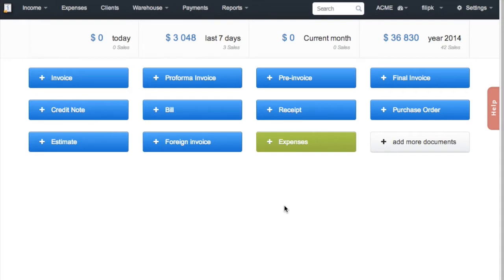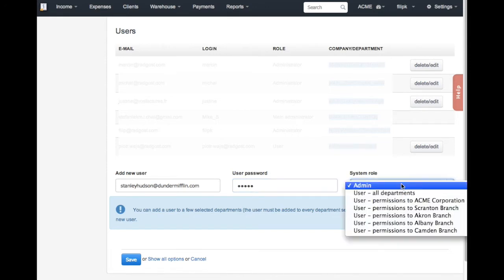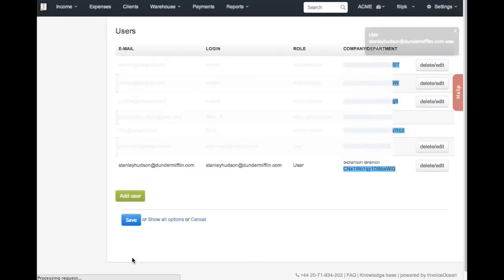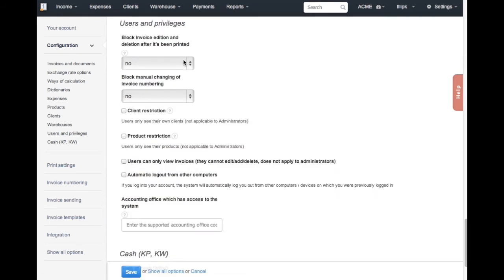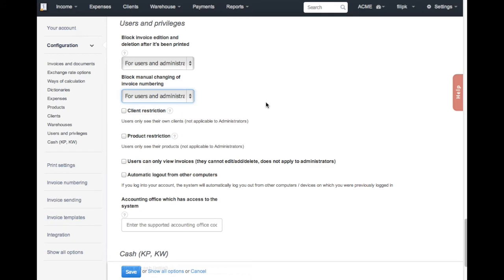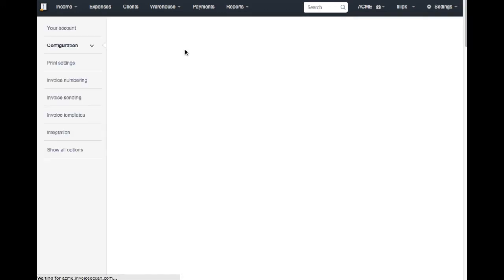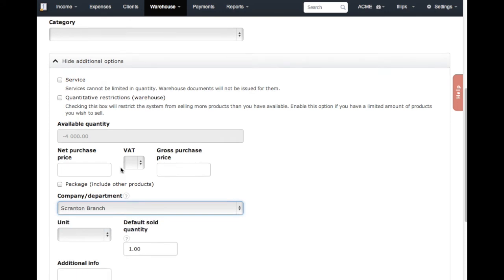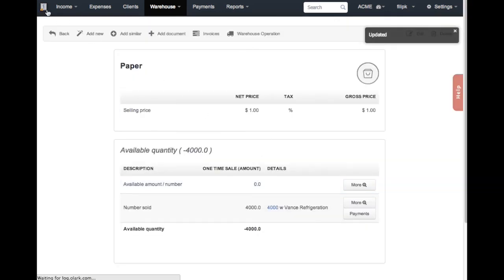Video Tutorial #3 - Users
A video tutorial showing you how to take advantage of the Users feature.